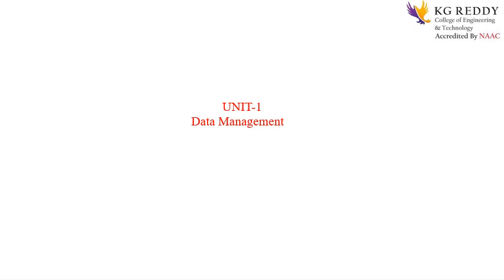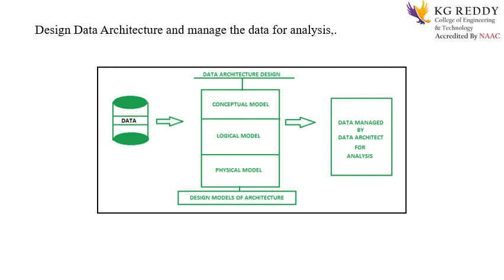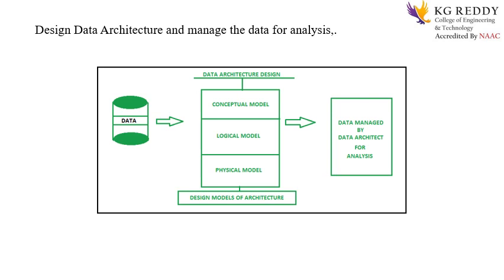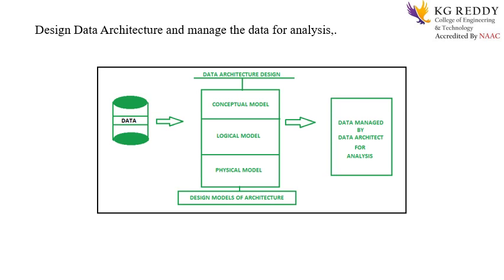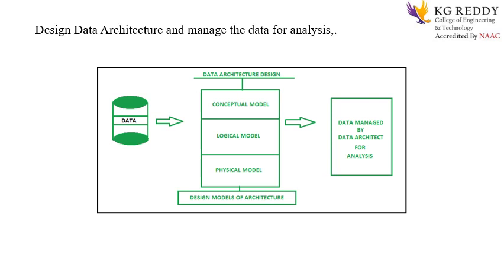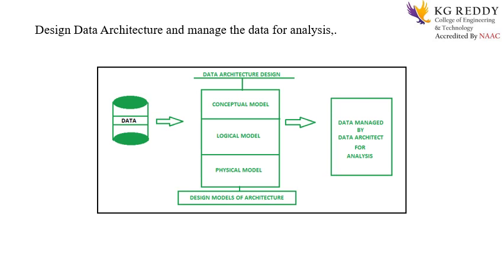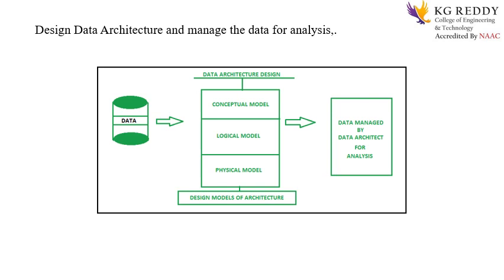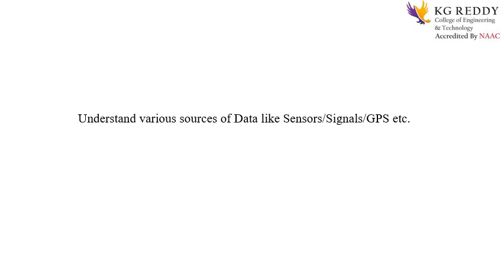Course name: Data Analytics || Introduction to Data Analytics by R.Hima Sagarika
Data Architecture and managing data